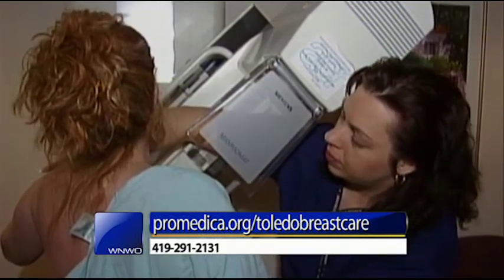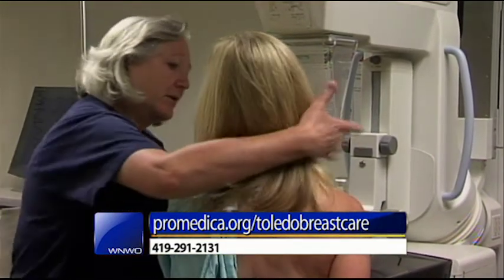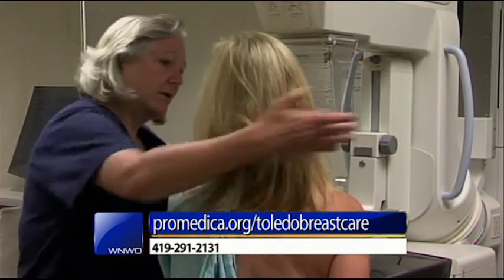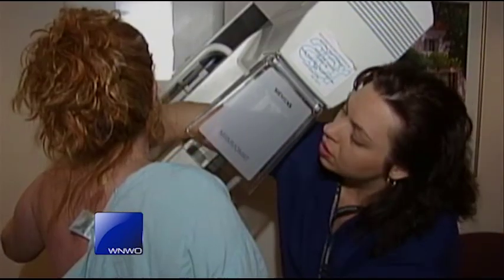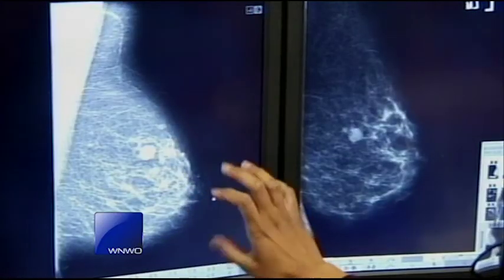Local Breast Cancer Advancements